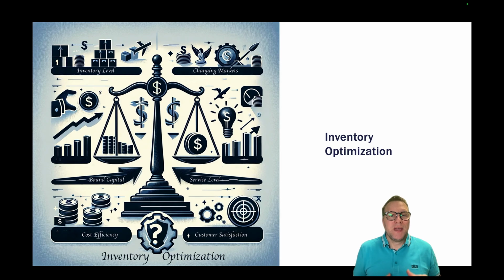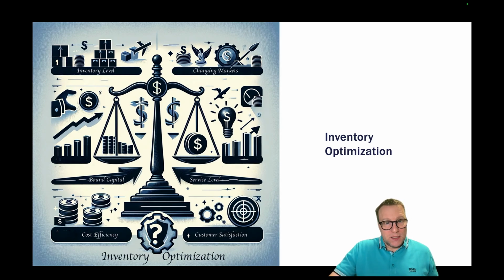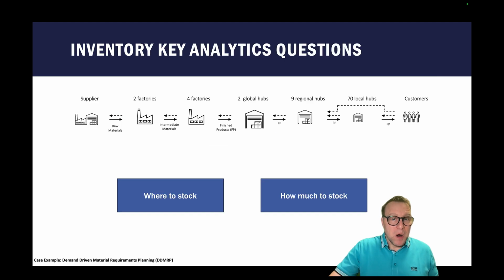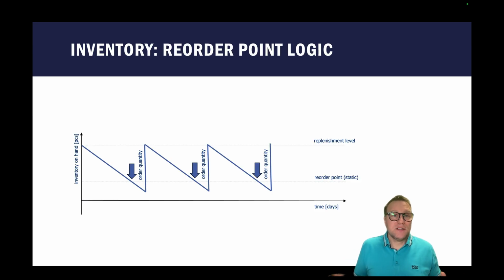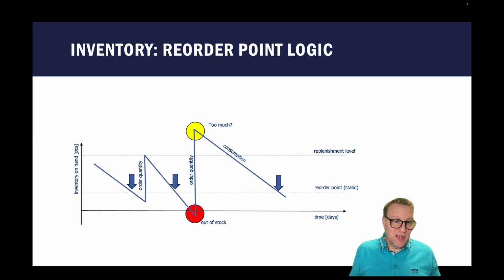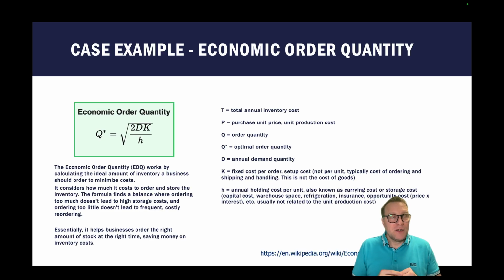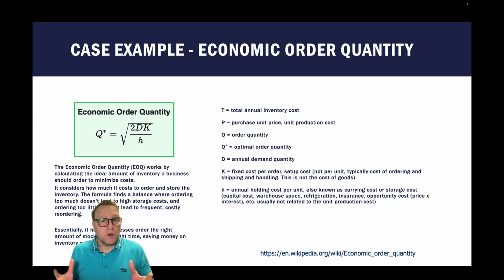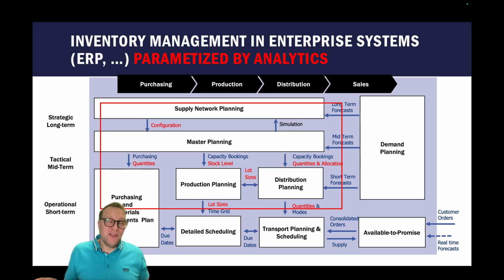Inventory Management & Optimization | Lecture 4 | Supply Chain Analytics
📦 Supply Chain Analytics | Lecture 4: Inventory Management

Service level or cost reduction? Every supply chain swings between these priorities. This lecture teaches the fundamentals of inventory optimization.

You'll learn:
✅ The service level vs. capital trade-off
✅ Reorder point logic and its limitations
✅ Economic Order Quantity (EOQ) formula
✅ Why inventory is a distributed problem
✅ System parameterization as the key to value

Classic concepts that every supply chain professional must master.